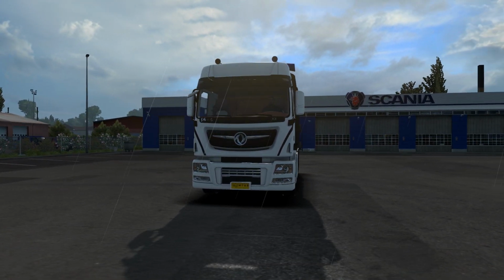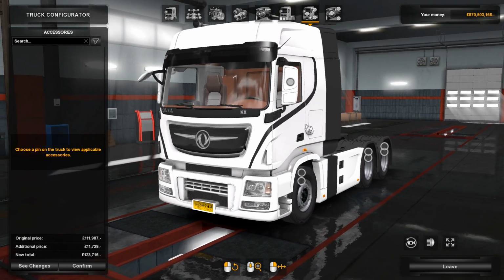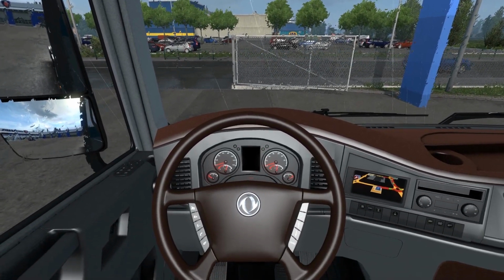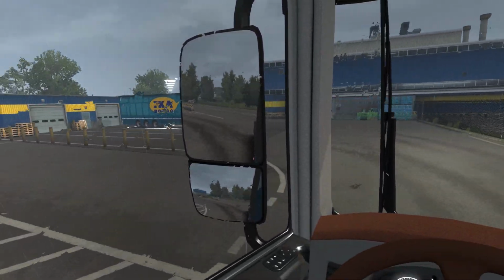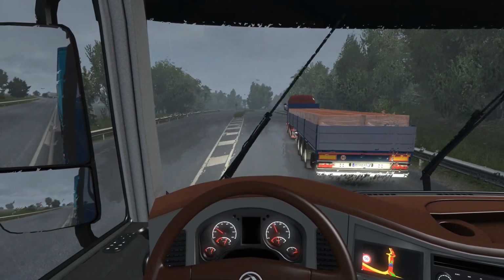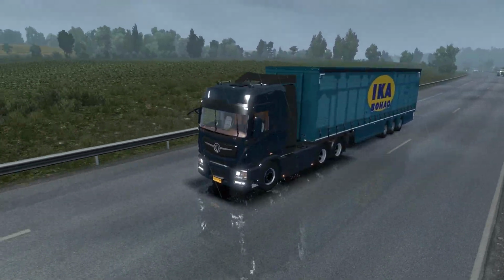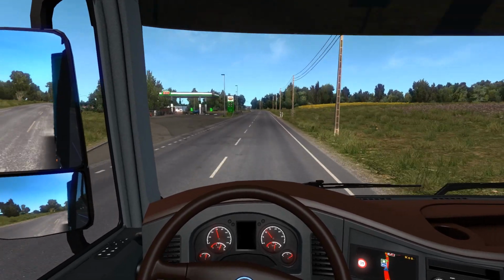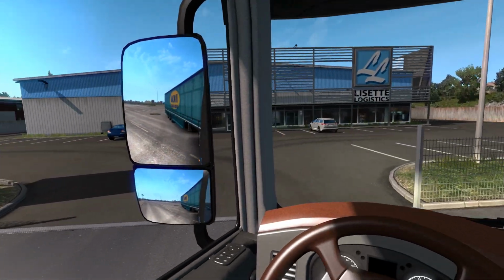Euro Truck Simulator 2 - Dongfeng Flagship - Test Drive Thursday #201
Hello and welcome to this video:
In this video I test drive the Dongfeng  Flagship.

• Computer Specs correct from 19th September 2018:
• Case: Game Max Onyx RGB
• Motherboard: Gigabyte Z270X-Ultra Gaming
• CPU: Intel Core I7-7700K 4.20 GHz Socket 1151 8MB Cache
• RAM: Corsair Vengeance 2x8GB DDR4 3000MHz
• Graphics Card: Zotac GeForce GTX 1080 AMP Edition 8192MB

Extras:
• Logitech G27
• Elgato HD60
• PlayStation4